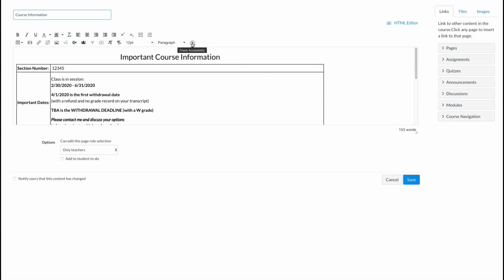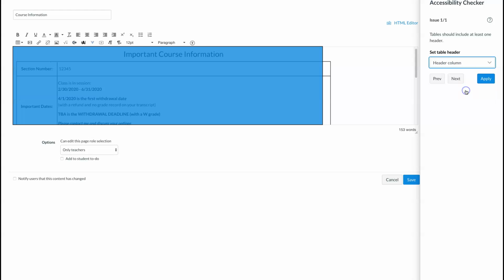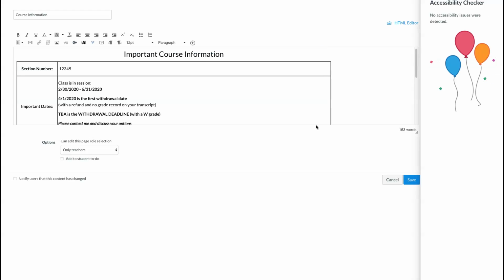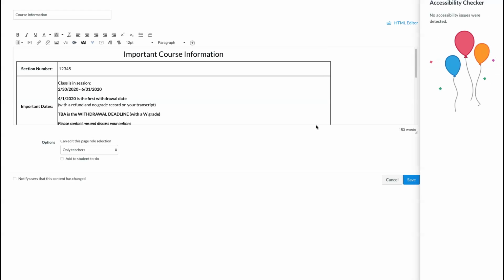Canvas - Accessibility Checker for Tables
This video shows how to use the Canvas accessibility checker to ensure that tables are set up properly. Note that the Canvas accessibility checker only checks the contents inside the Rich Content Editor and checks neither attached files nor any pages linked from the Rich Content Editor.